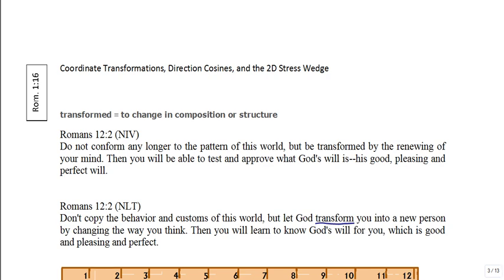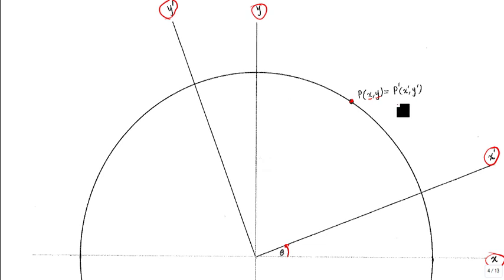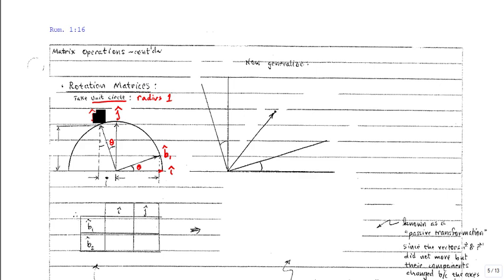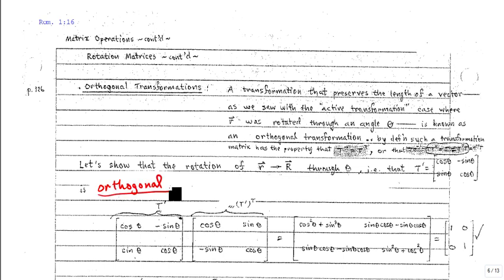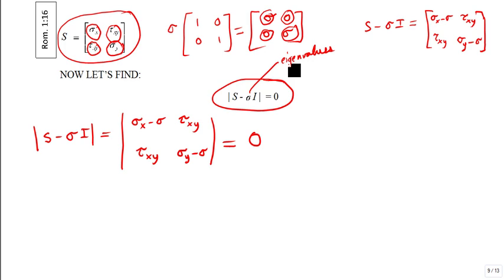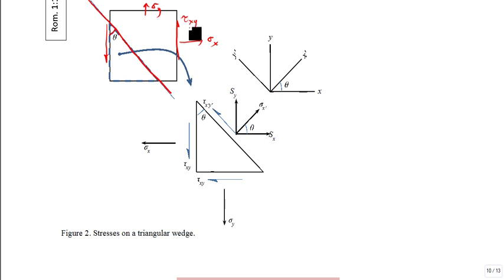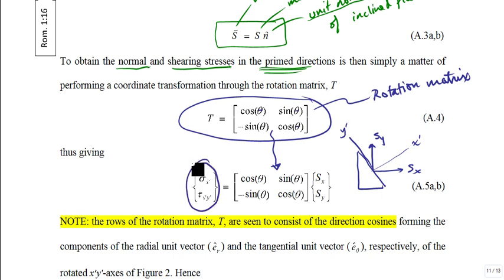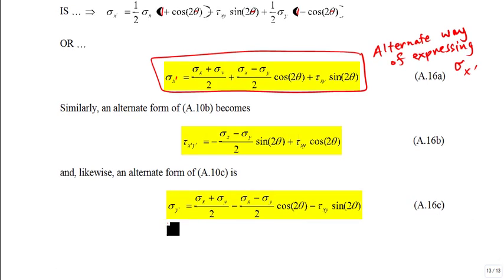Coordinate Transformations, Direction Cosines, and the 2D Stress Wedge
We show a couple of ways to develop the Coordinate Transformation equations in 2D. We explain what is meant by direction cosines (i.e. the components of a unit vector), and then, extending the development from an earlier video, we do an Eigenvalue Problem on the resulting stress matrix. Finally, we use the foregoing developments to analyze a case of plane stress, like say, what may be present on the fuselage of an aircraft. This video can be thought of being the "forerunner" to the later video produced on the subject of Mohr's Circle, where we find the principal stresses and directions through graphical means.